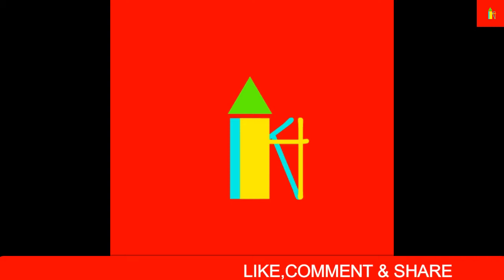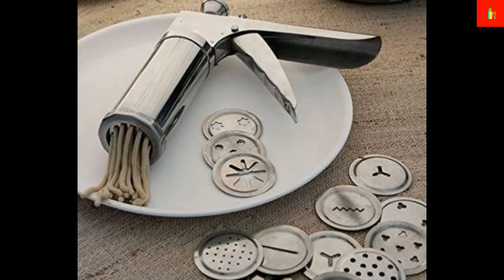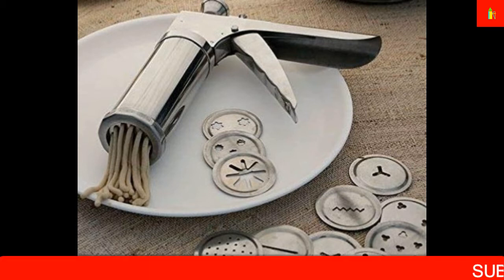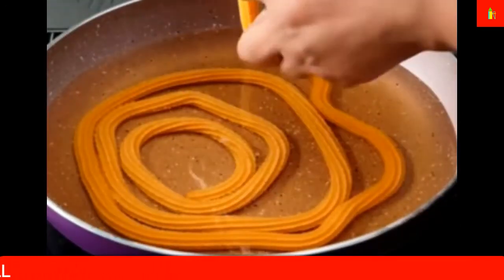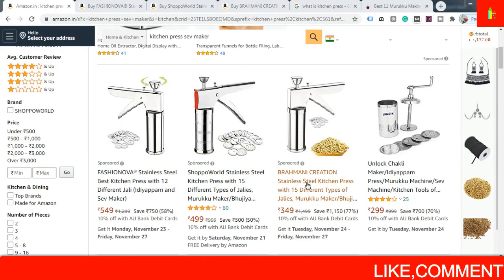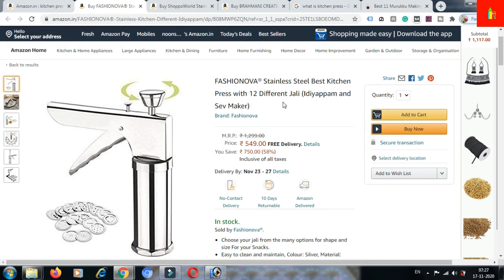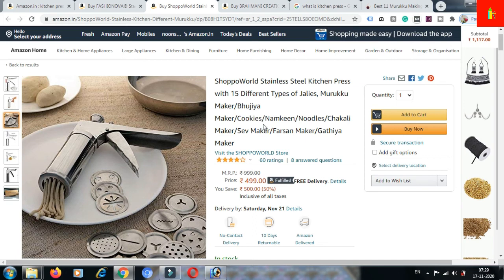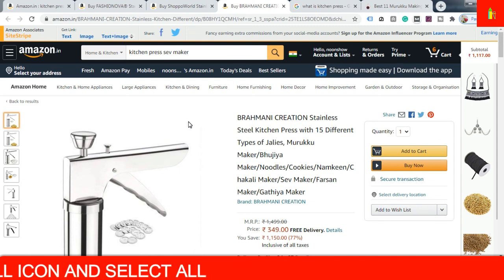Best Kitchen Press Sev Maker available online | Idiyappam Maker | Murukku Maker - Kitchen Helper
KITCHENHELPER SevMaker IdiyappamMaker Best Kitchen Press Sev Maker available online | Best Idiyappam Maker | Best Murukku Maker

Kitchen Helper - really wants to help you all. Providing details of the small, tiny, medium, and large kitchen equipment offline and online is the main aim of this channel. You can find all kitchen accessories, with low cost to the high one, home equipment, home accessories, kitchen equipment, kitchen utensils, Architectural Hardware, kitchen appliances etc. So, let's begin.

NOTE: we are not taking any guarantee of profit or loss. Every business profit or loss depends on location, competition, and local market situation. You must research yourself before start any type of business. This video only for Education purposes and information purposes.

Note - This is a Non-Promotional video. Not paid video and not promoted anyone. This Video is only for Education Purpose for unemployed youth. Please don't pay any rupees before your personal investigation. We are not liable for any payment issue.